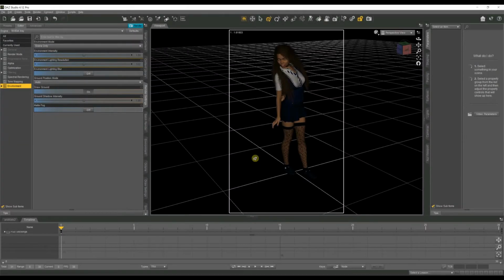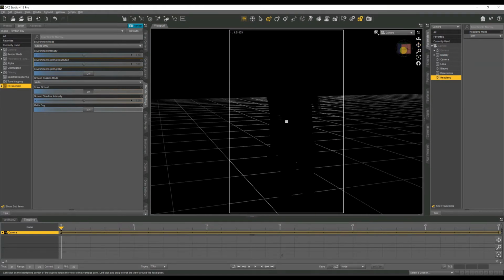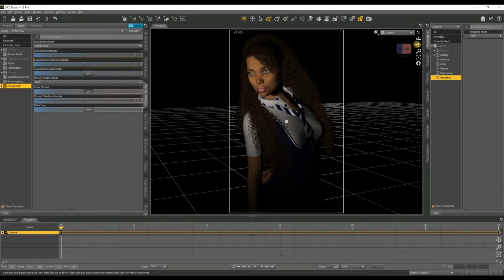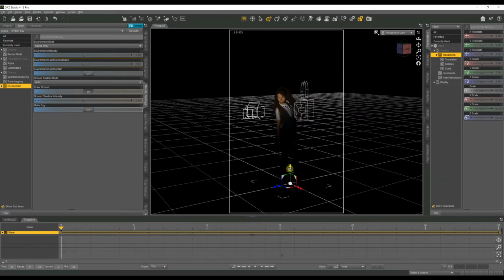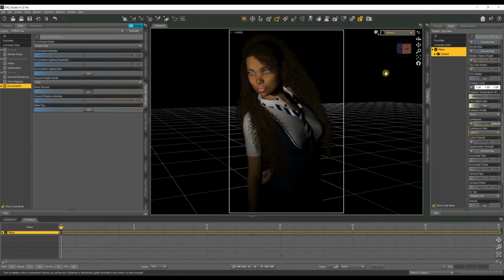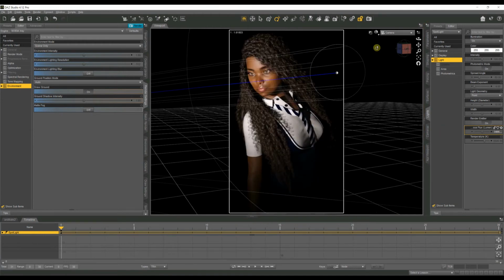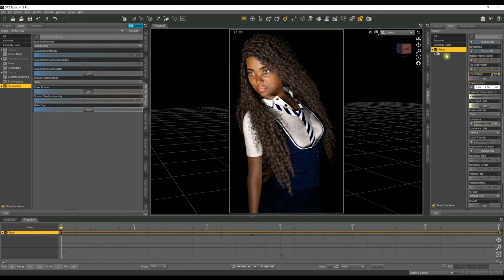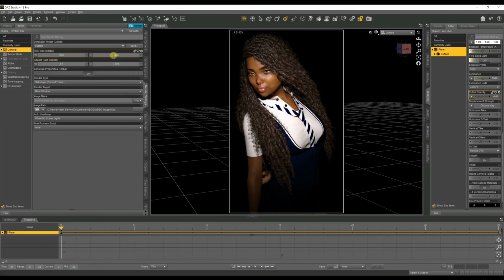Daz3d Headshot Tutorial - How To Do a Studio Headshot In Daz3d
In this Daz3d headshot tutorial, I'm going to show you how to do a headshot as a professional photographer would do. I talk camera placement as well as lighting  your headshot using a spotlight as a key light as well as a reflector.

Thanks!